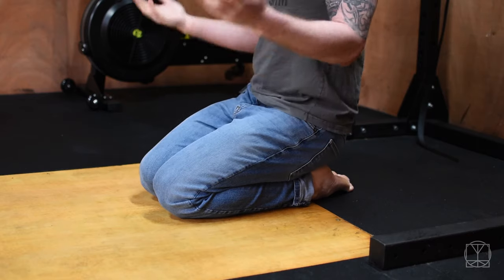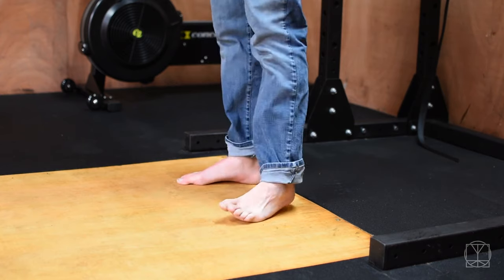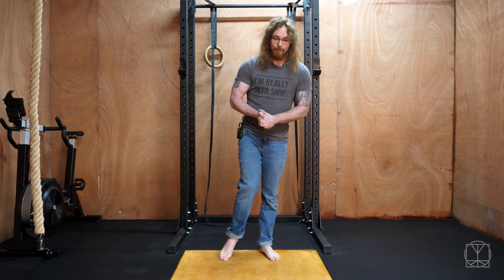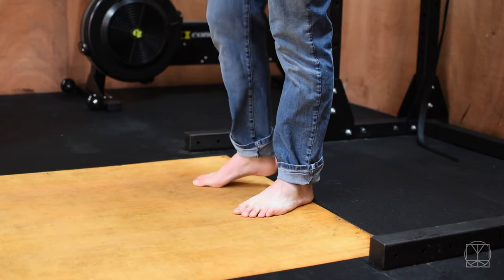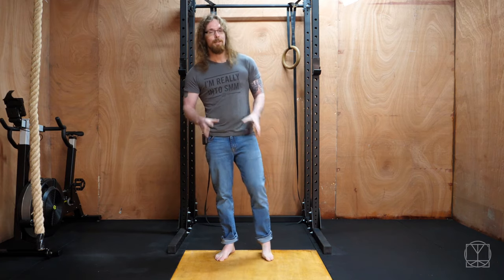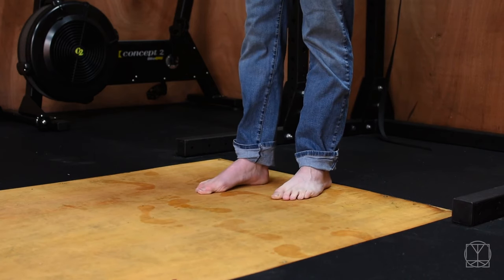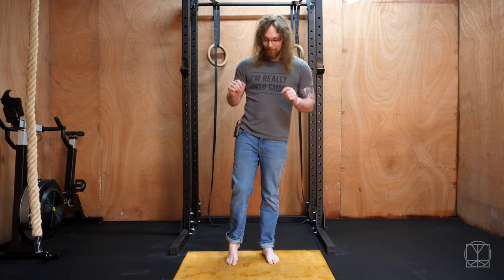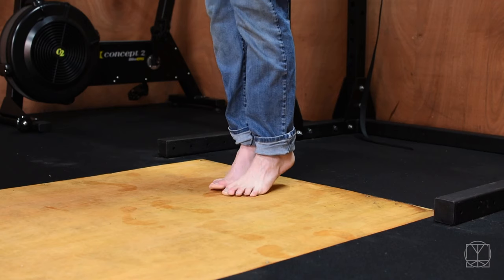Foot Exercises for Strength, Flexibility, Pain Relief, Ankle Mobility, Flat Feet and Balance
Follow along with Tom with the best foot exercises we’ve accumulated over the years and build a strong foot foundation that you can rely on to support your training.

If there are any exercises you really struggle with, take a note, and aim to practice them daily.

Outside of that, if you are having issues with your feet, try to do this full follow along around twice per week until you notice a change in how your feet & ankles feel, and in how easy you find the exercises.

If you have strong feet it will have positive rippling effect on your ankles, knees and hips, giving you more stability and confidence in everything you do. As weird or boring it may seem, if you want to be able to move well then work on your feet.